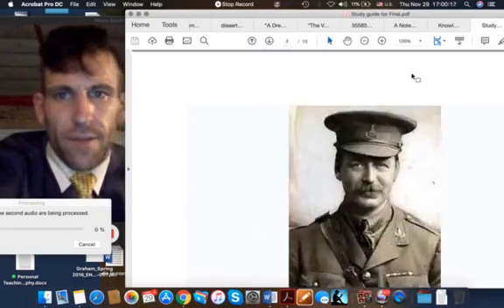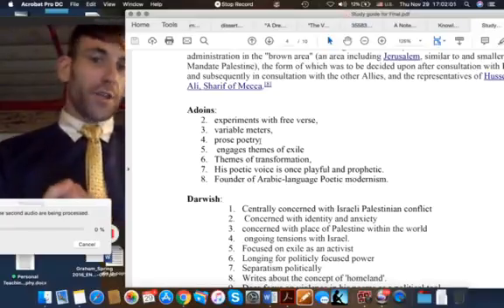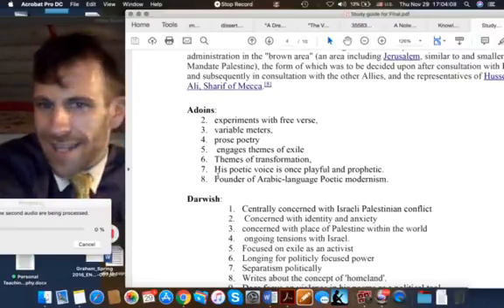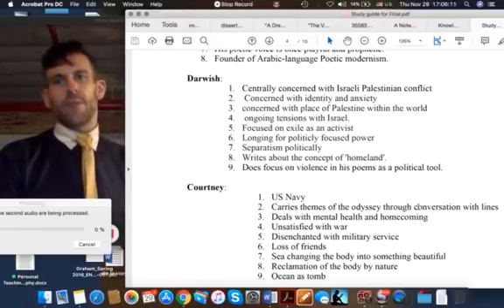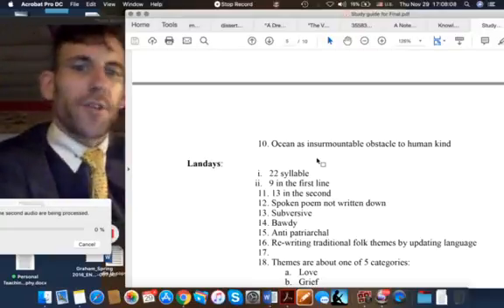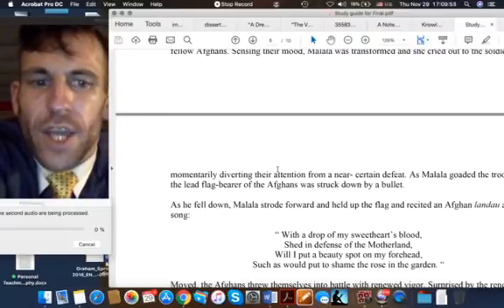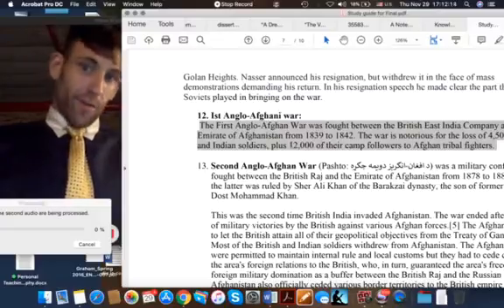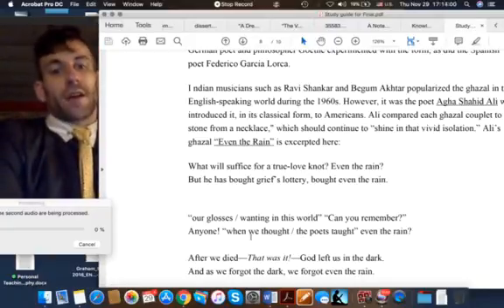Copy of Final Study Guide Lecture Video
Final Study Guide Lecture Video